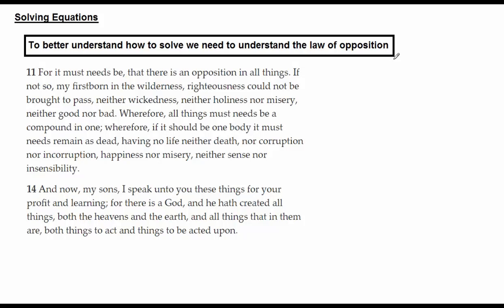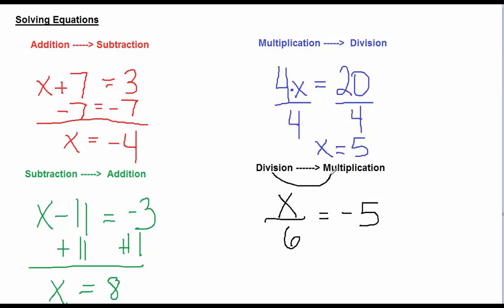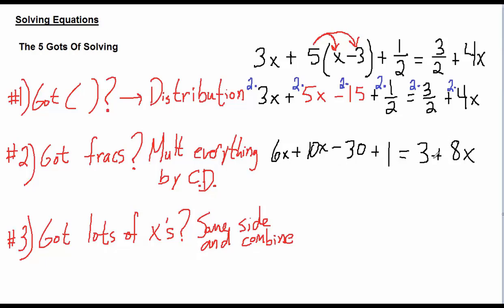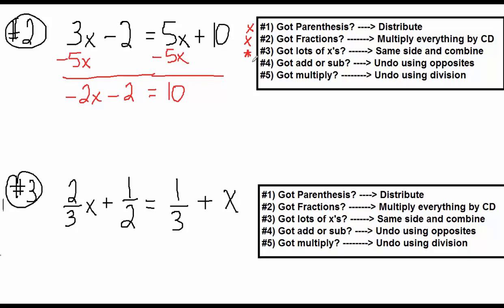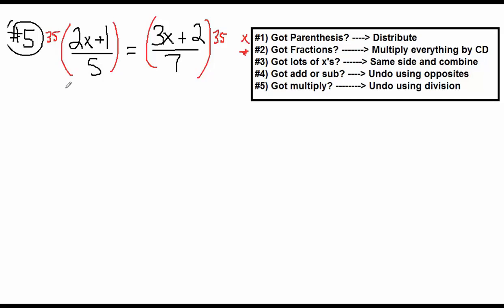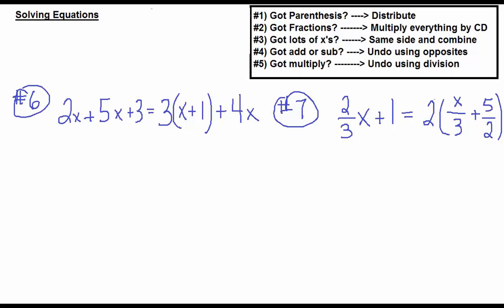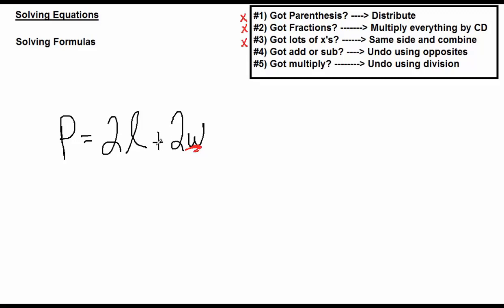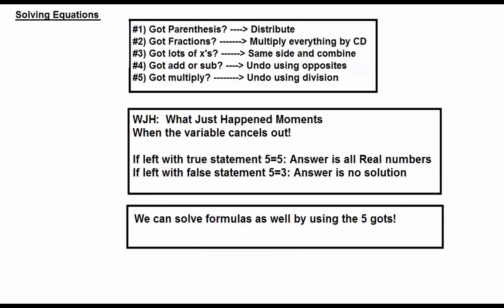101 2-1 Linear Equation Instruction